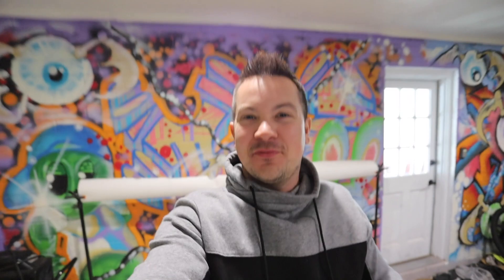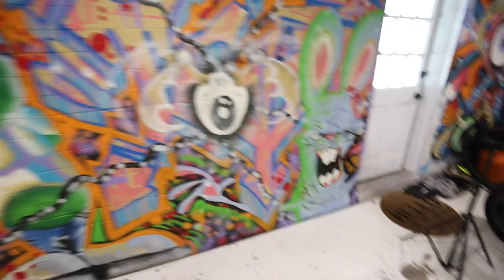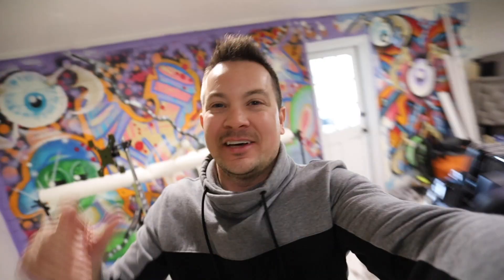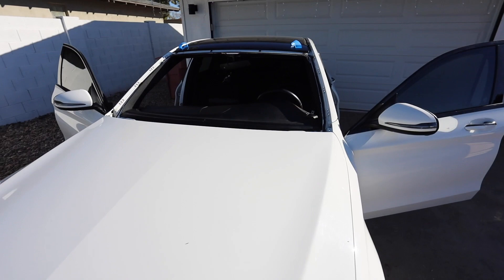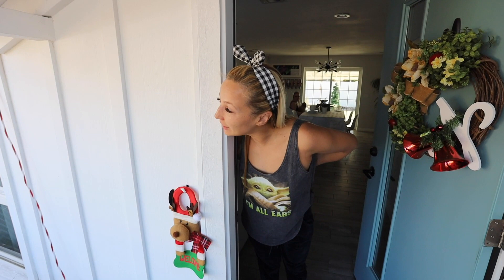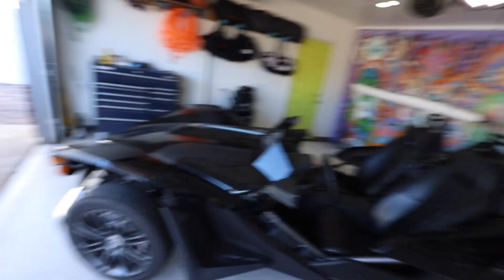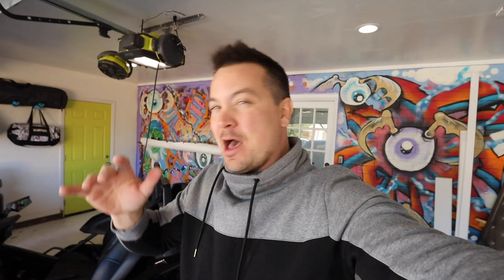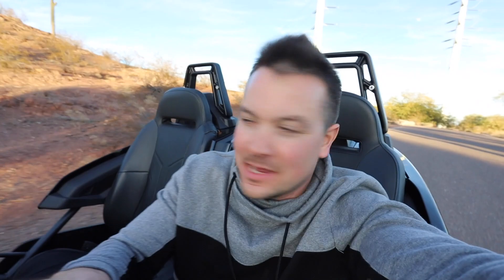I TOOK THE WRAP OFF MY POLARIS SLINGSHOT FOR TURO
RENT MY SLINGSHOT ON TURO!

📸🎥MY EQUIPMENT
CANON 5D MARK IV
CANON 17-40mm LENS
RODE VIDEO MIC
JOBY GorillaPod Focus Tripod for DSLR Camera Rigs
DJI RONIN S
DJI OSMO MOBILE
SENHEISER LAV MICS
ZOOM H6
DJI MAVIC AIR